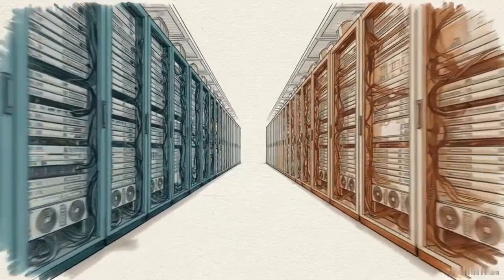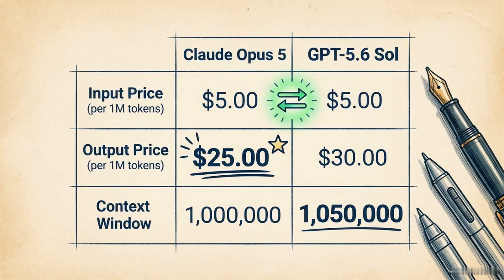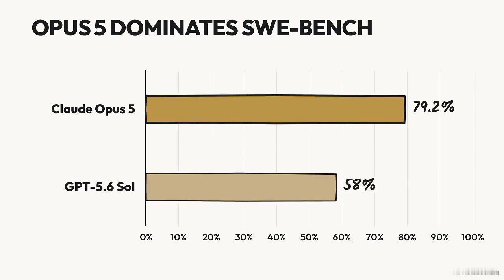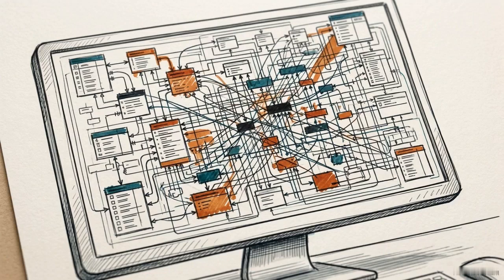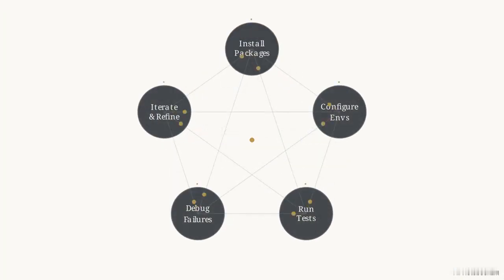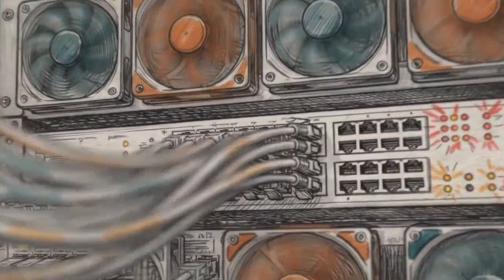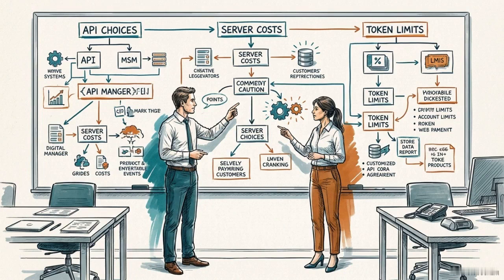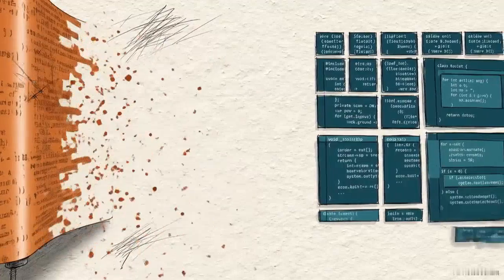Claude Opus 5 vs GPT-5.6: Which One Should You Actually Pay For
Anthropic released Claude Opus 5 within weeks of OpenAI's GPT-5.6 family, so the question everyone's asking is simple: which one is actually worth paying for? In this video I compare real pricing, independently verified benchmark results, context window sizes, and how each model actually performs on coding, writing, and agentic tasks. Instead of picking an overall "winner," I break down exactly which one to choose depending on what you're actually building.

⏱️ TIMESTAMPS
0:00 Two flagship models, weeks apart — here's the real comparison
0:50 Pricing breakdown: Claude Opus 5 vs GPT-5.6
2:15 Benchmark performance — what's actually verified vs. marketing
4:00 Context windows and technical differences
5:15 Which one wins for coding, writing, and agentic tasks
6:45 My verdict: which one should you actually pick

Want the full pricing and benchmark comparison table I used in this video?